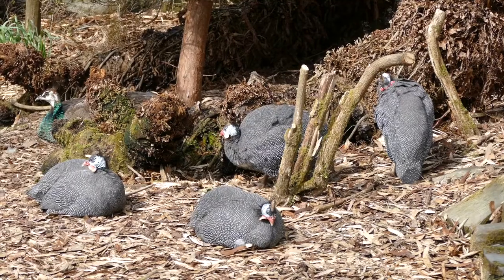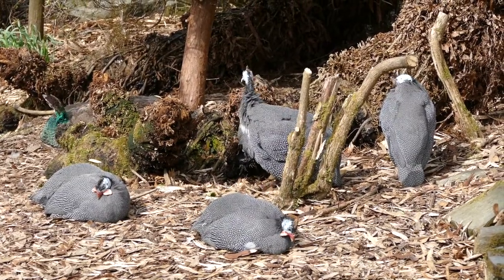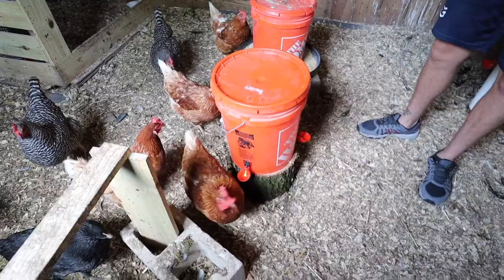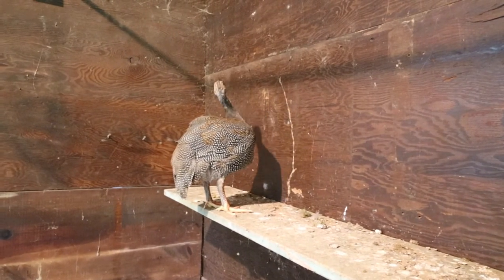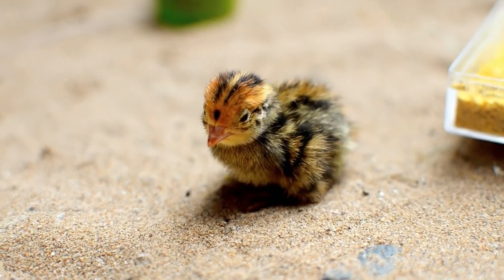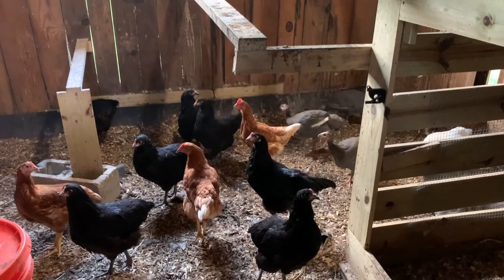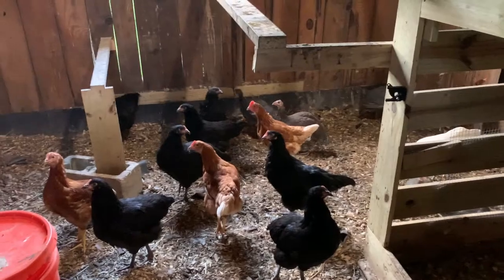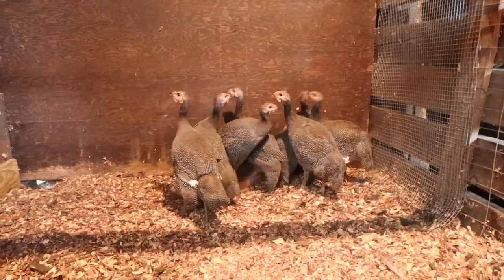Reasons to NOT Add Guinea Fowl to Your Backyard Homestead - Cons of Raising Guinea Fowl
Guinea fowl are not for the faint heart. They are a much harder bird to domesticate than say, chickens, but are they worth the purchase? Let's talk about all the negative aspects of raising guinea fowl so that you can fully understand if these birds are good for you and your homestead journey.